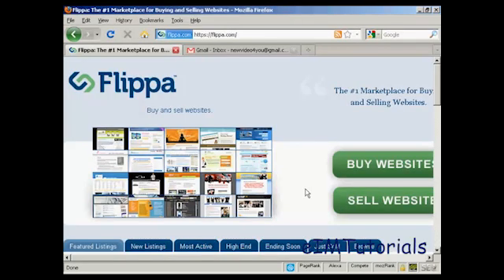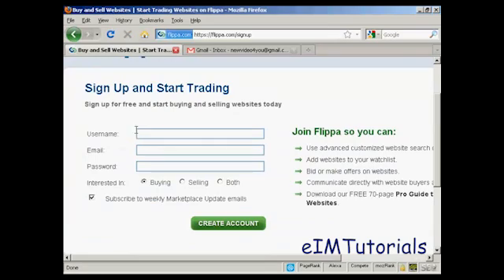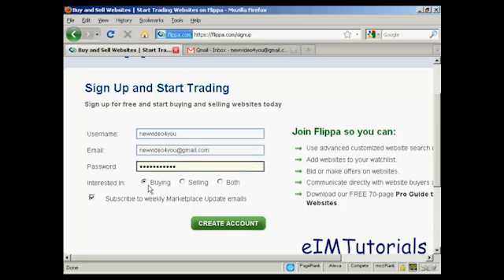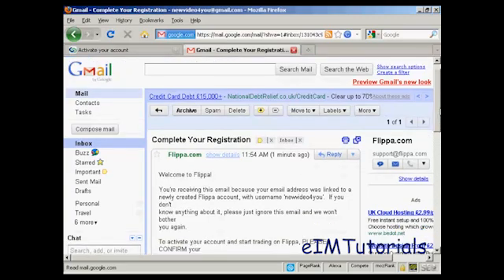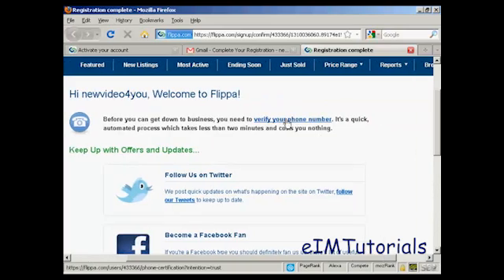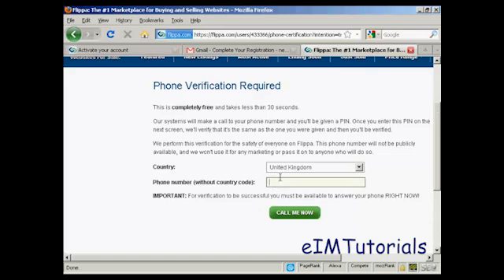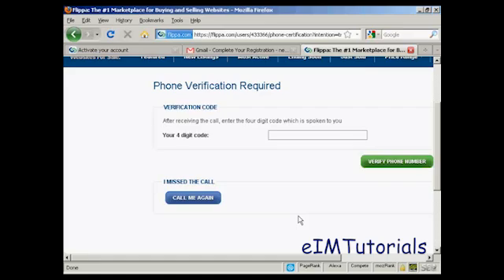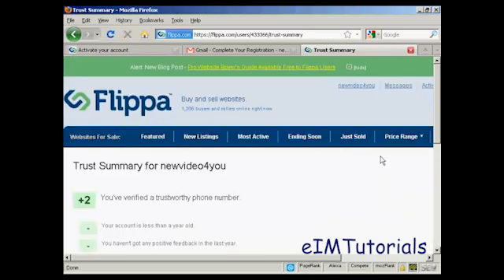eIMTutorials: How to Register A Flippa Account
This video tutorial will show you How to Register A Flippa Account.